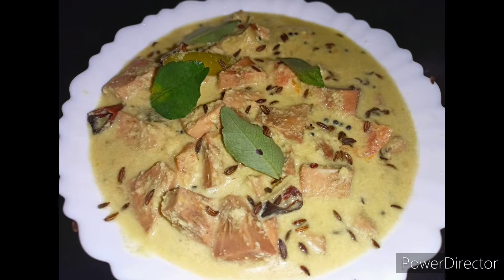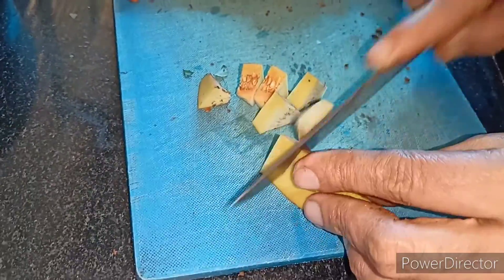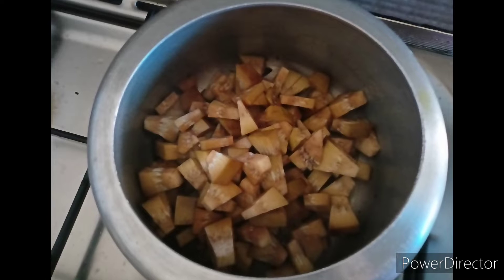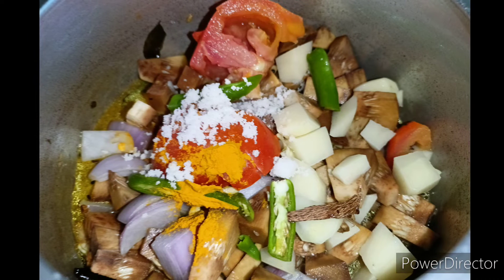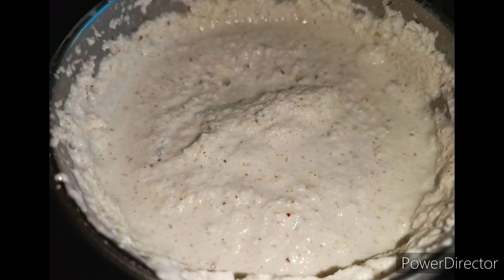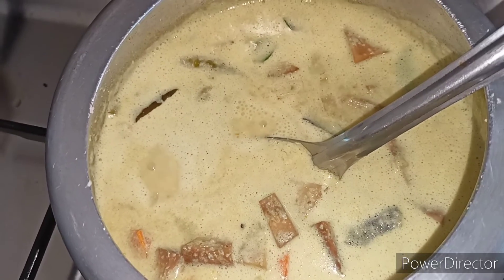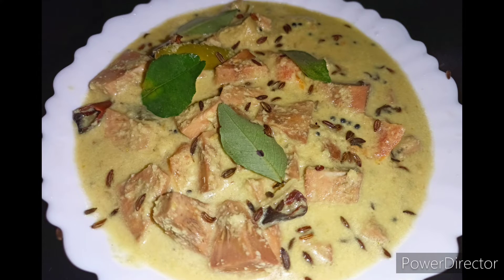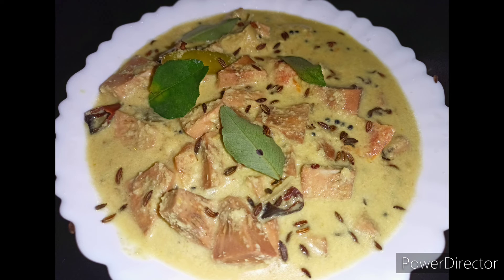ചിക്കൻ കുറുമയെ വെല്ലും ഈ ഇടിച്ചക്ക കുറുമ